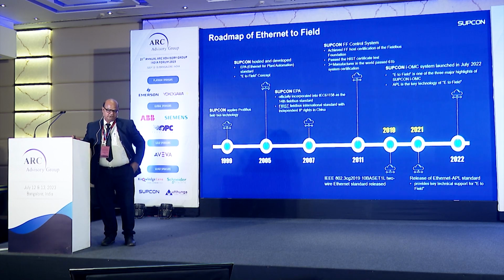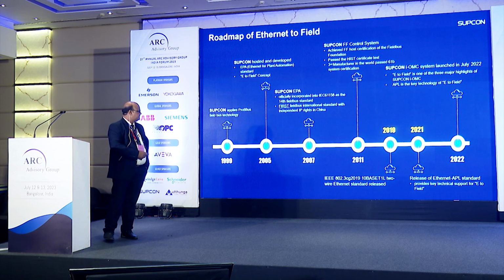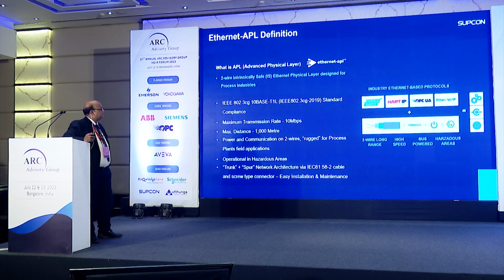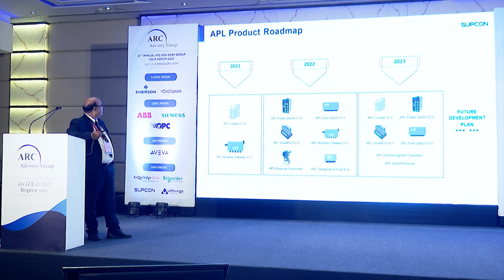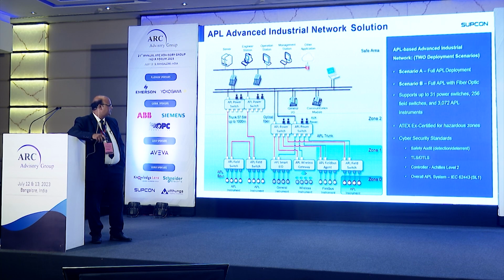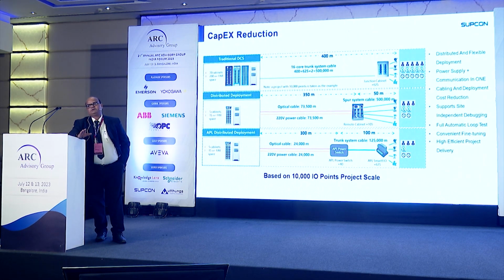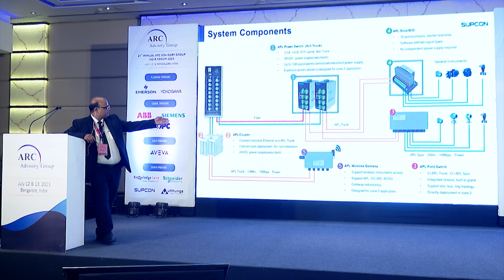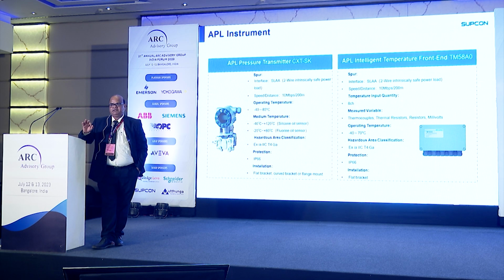Advanced Physical Layer (APL) Deployment Make Connection Easier- by J. Thakur, @RAMKY Group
J. Thakur, Deputy General Manager-Instrumentation, RAMKY Group
@ramkygroup5880 @ARCadvisory arcforum 2023

Thakur has 22 years of valuable working experience in installation & commissioning, operations & maintenance of control and instrumentation, team building and management, etc. He has extensive knowledge of coal-based power plants and waste to energy power plant logics designing, PID controller tuning, data validation, environment monitoring system, and maintenance/troubleshooting activities.
He is also a respected leader and mentor of the engineers and technicians team, creating and sustaining a dynamic environment that fosters development opportunities and motivates high team performance.

ARC Advisory Group is the leading technology research and advisory firm for industry, energy, and infrastructure. Our coverage of technology and trends extends from business systems to product and asset lifecycle management, Industrial IoT, Industry 4.0, supply chain management, operations management, energy optimization, and automation systems. Our analysts and consultants have the industry knowledge and the first-hand experience to help find the best answers to the complex business issues facing organizations today.